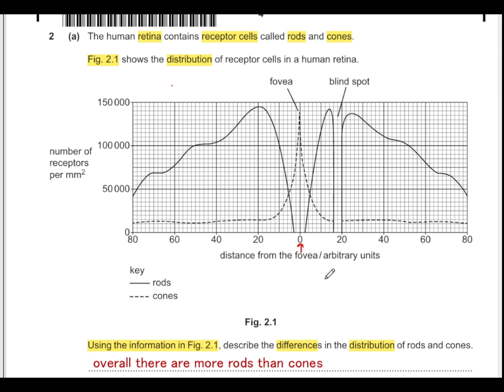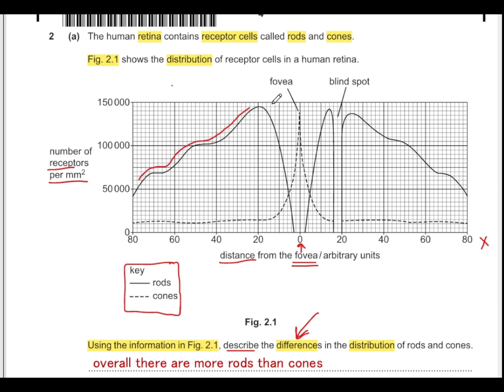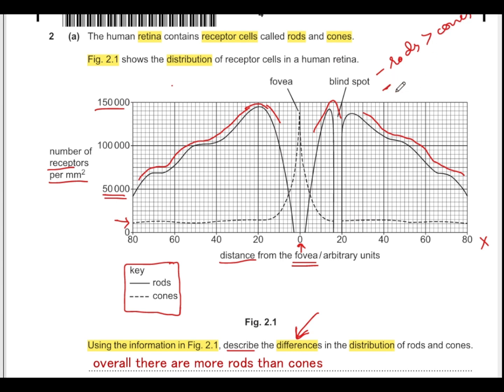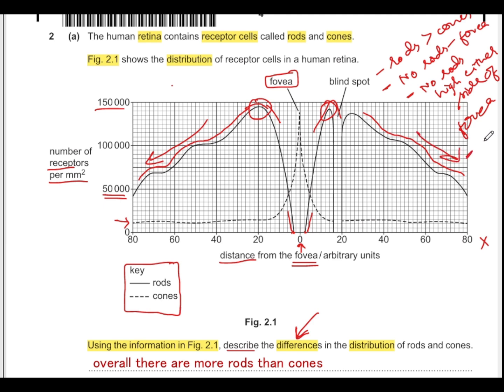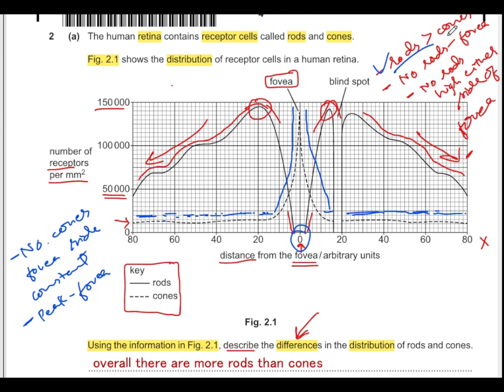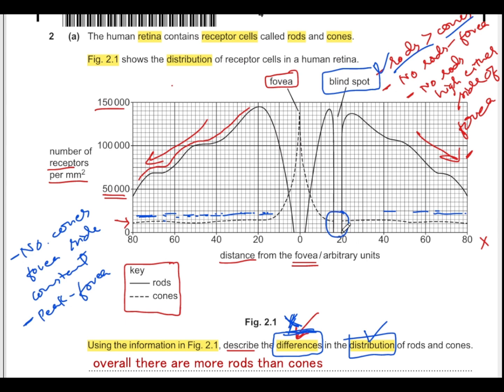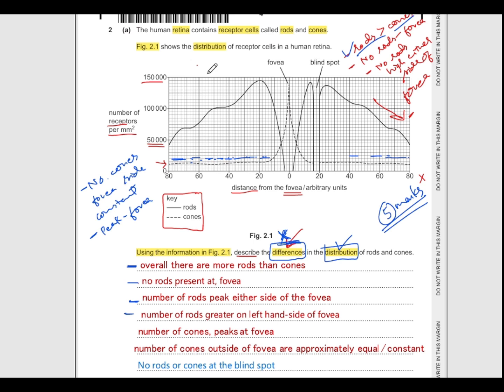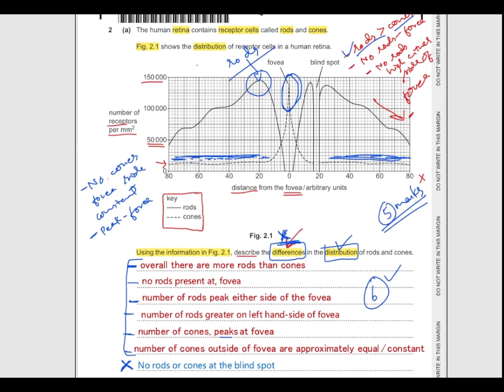“99% Students Get This Retina Question WRONG… Until Now! Made Easy 💯”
Struggling with retina graphs in IGCSE Biology? 🤯
In this video, I break down a **real exam question from IGCSE Biology 0610 Paper 41 (May/June 2025)** and explain the **distribution of rods and cones in the human retina** in a super simple way.

You’ll learn:
• How to read and interpret retina graphs 📊
• The difference between **rods and cones**
• Why the **fovea and blind spot** are important
• A quick trick to score full marks 💯

This is a MUST-WATCH if you’re preparing for IGCSE Biology exams and want to improve your paper-solving skills.

✨ Perfect for: IGCSE Biology 0610 students
📘 Paper Reference: **0610/41/M/J/25**